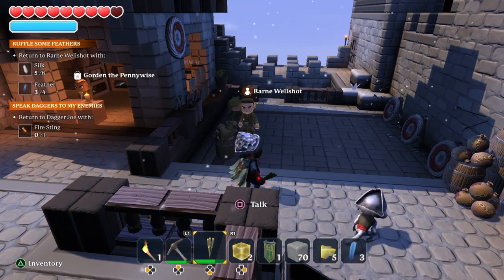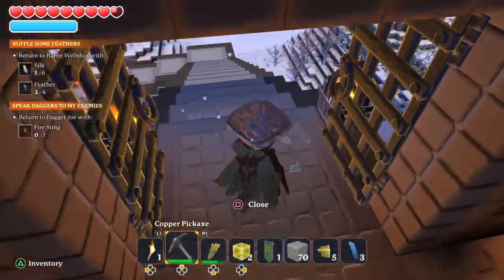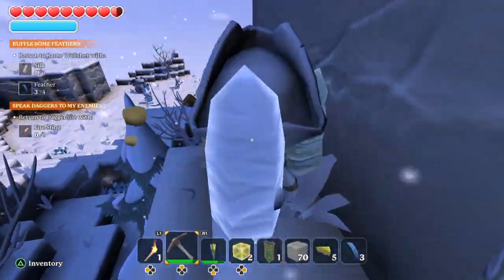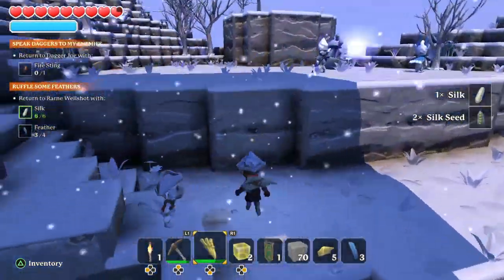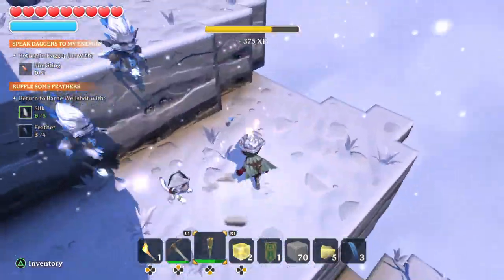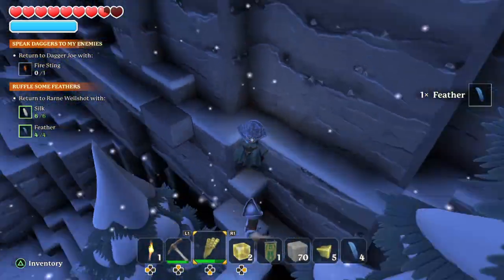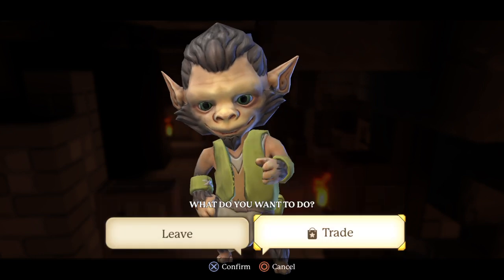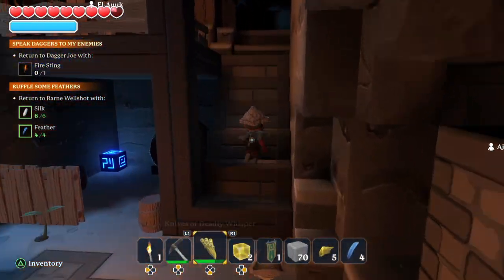How to get Feathers and Silk in Portal Knights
Where to find the feathers and silk for Rarne Wellshot in Portal Knights so he can make more arrows! If you have any content you would like to see, let me know!